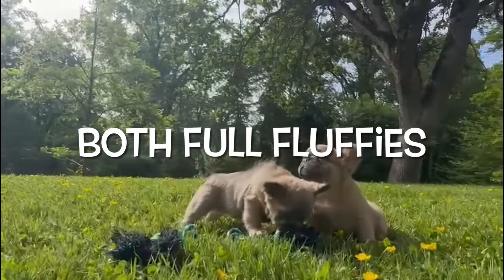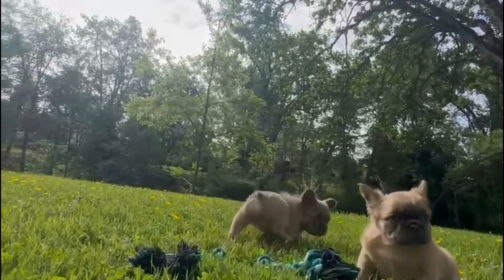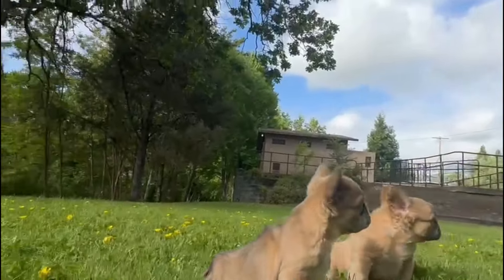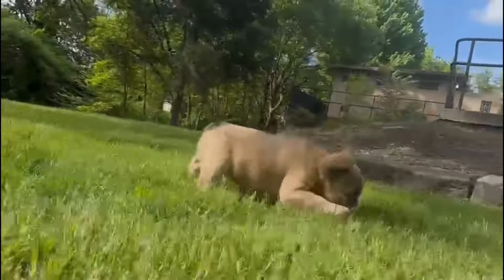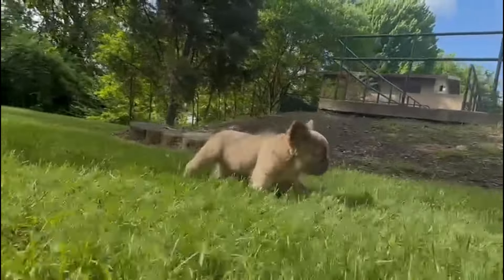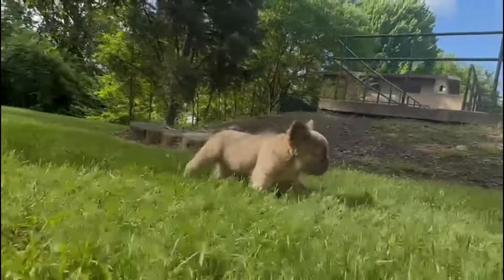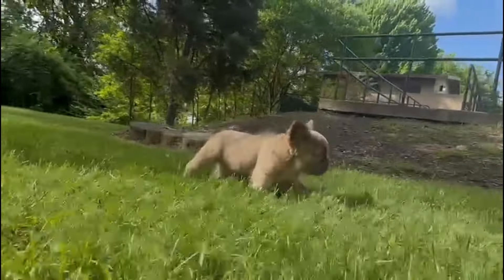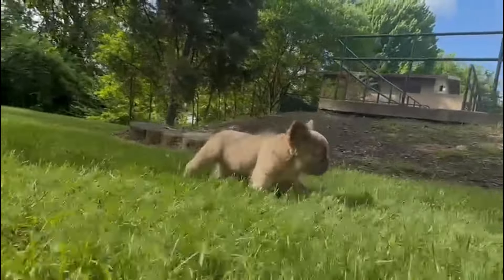Small Fluffy frenchies at 10 weeks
Two fluffy girls
Lilac sable and Blu sable  Carries cream
Both will be small
Dad is Achilles a son of Buble
And mum is tinka daughter of Denali
They come with lifetime half price breeding’s to any of our 13 studs too